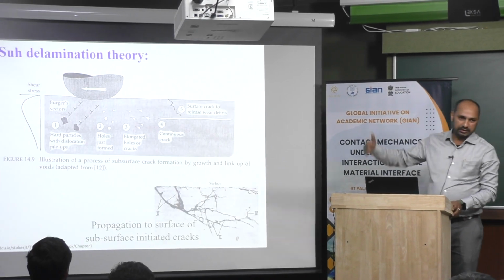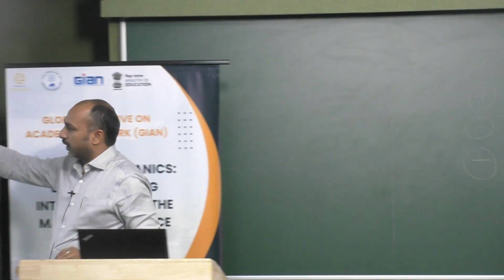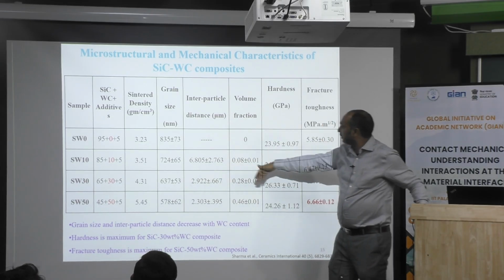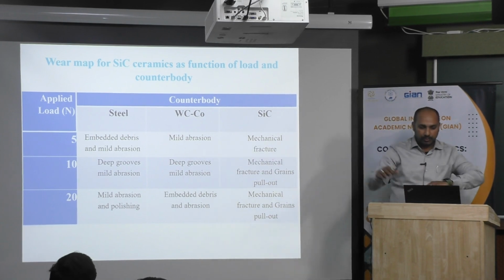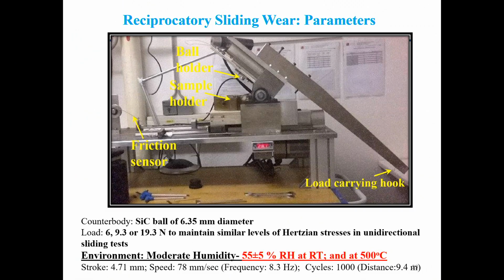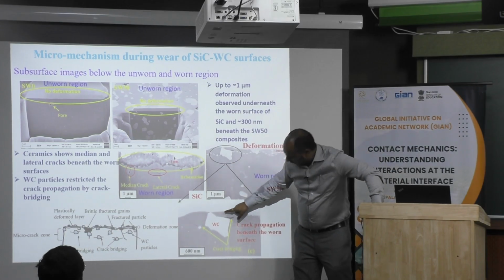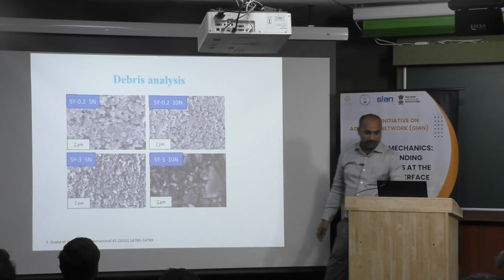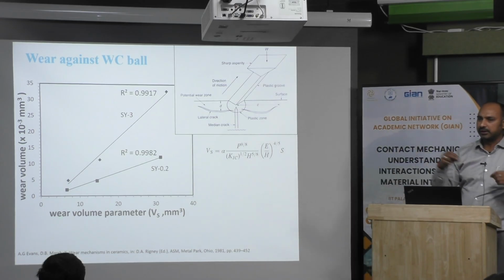L 10 Sliding contact fatigue of Ceramics